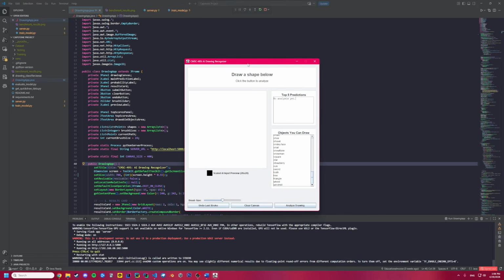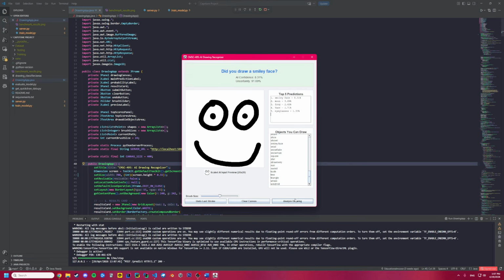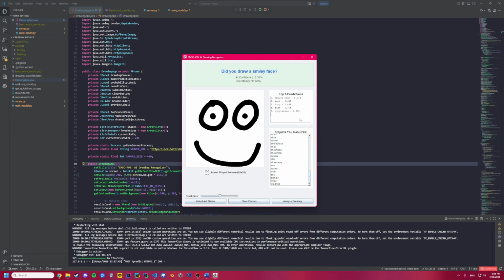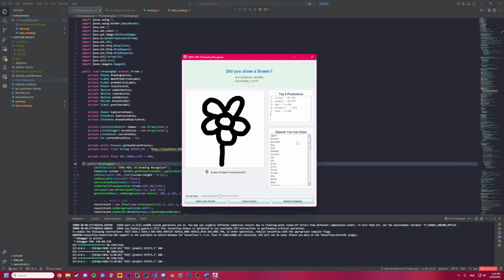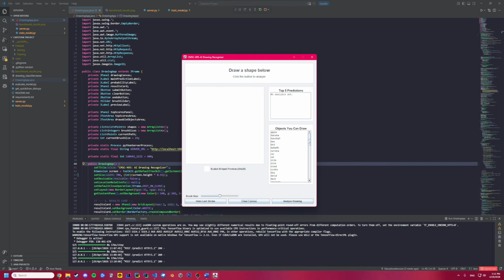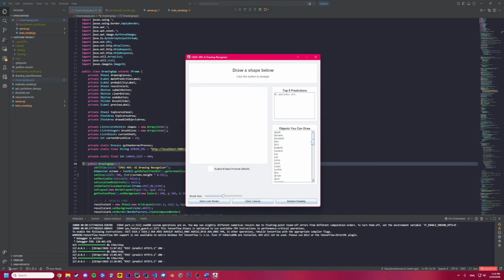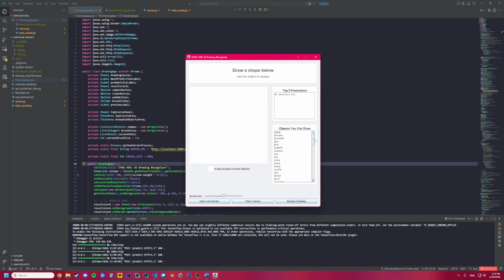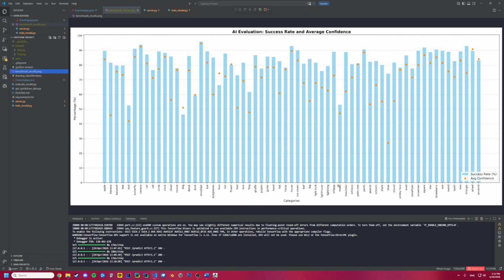Computer Science Capstone Project Final Presentation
If anyone wants to look at the source code, you can access it on my github:

If you also want a video where I go through the system design and how the program works then let me know!